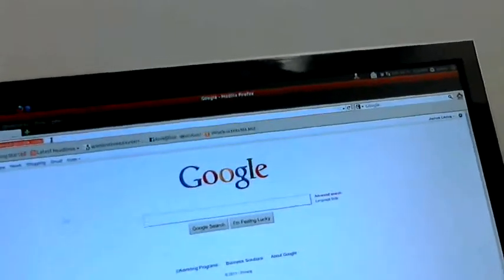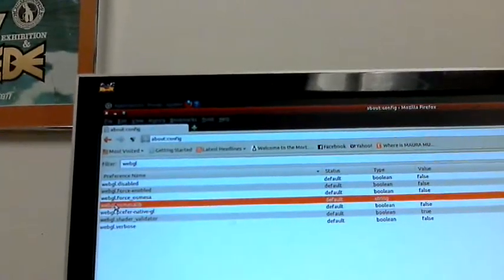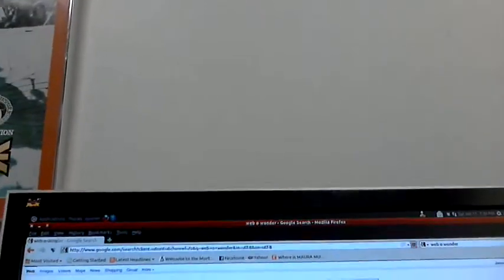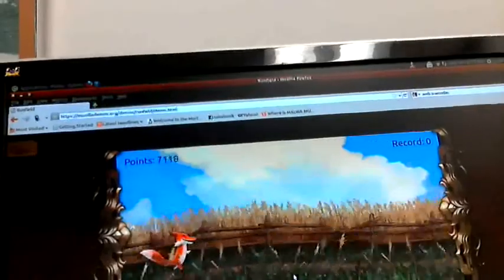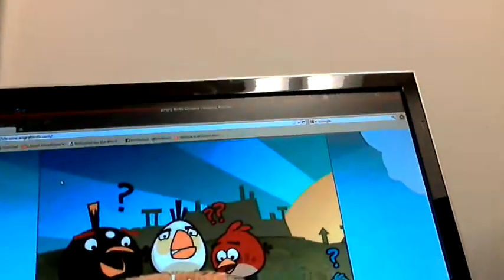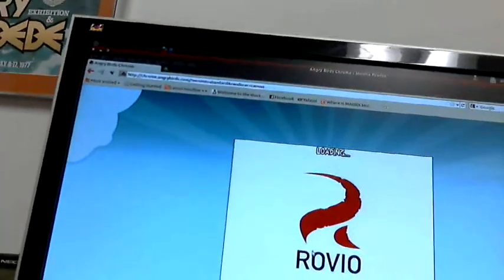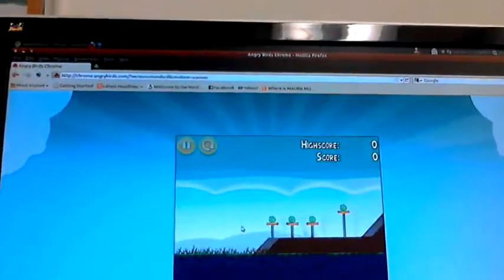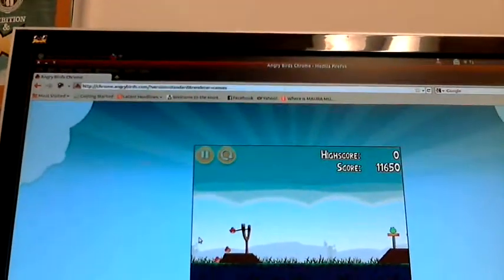Angry Birds In Linux Mint 11& Ubuntu 11.04